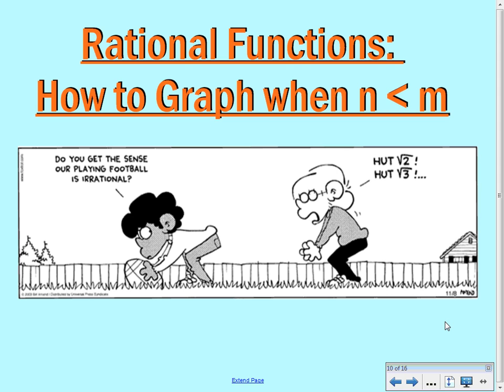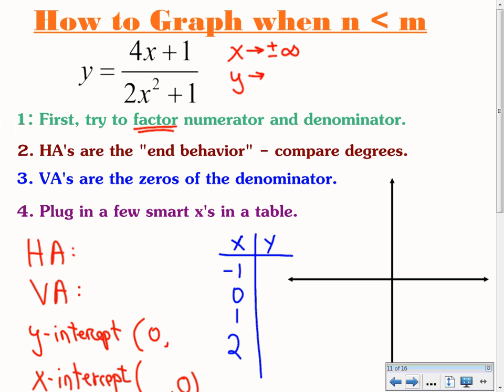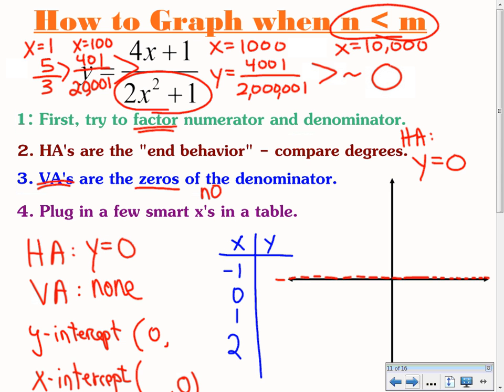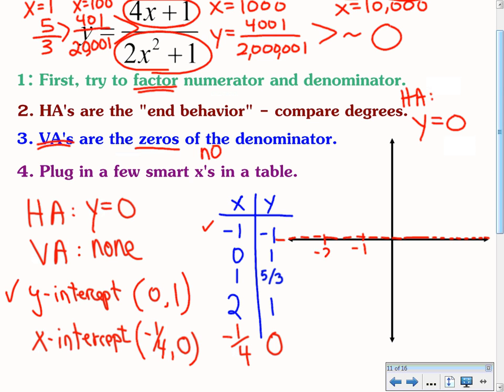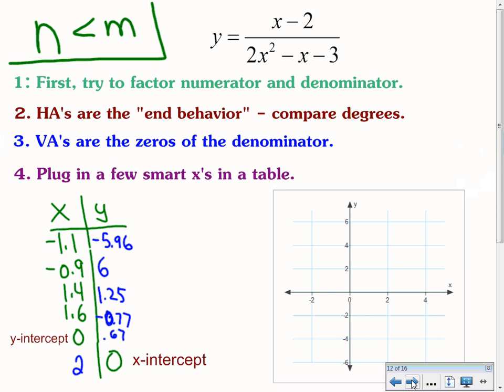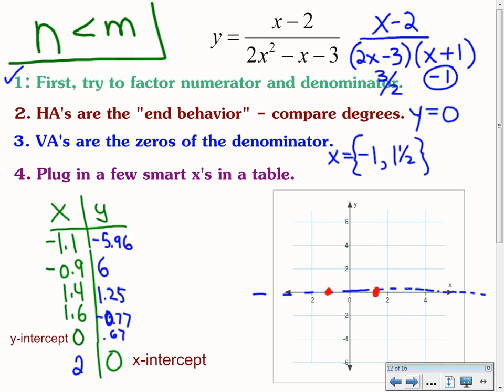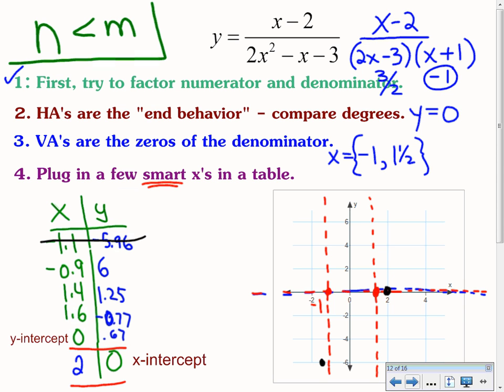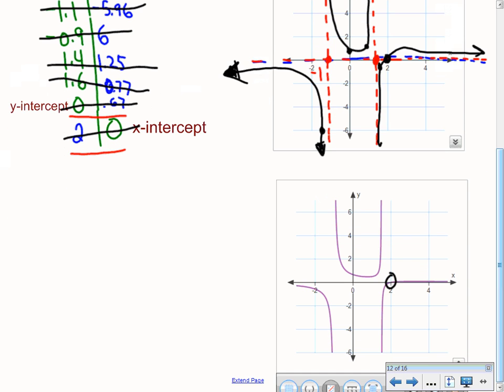Ch 2.6 Rational Functions pt 2 (n less than m)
Graphing rational functions when the degree of the numerator is less than the denominator